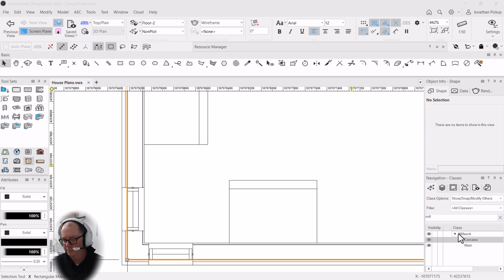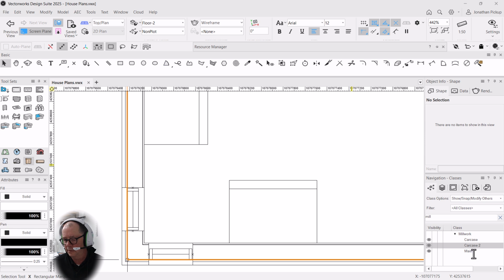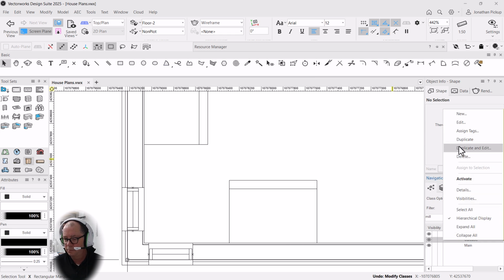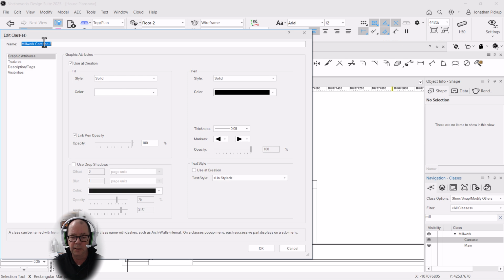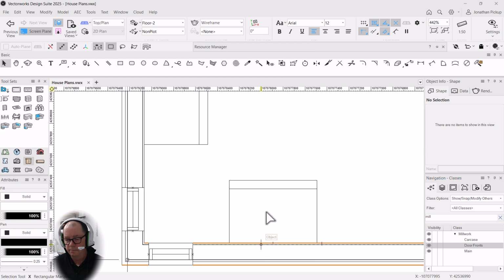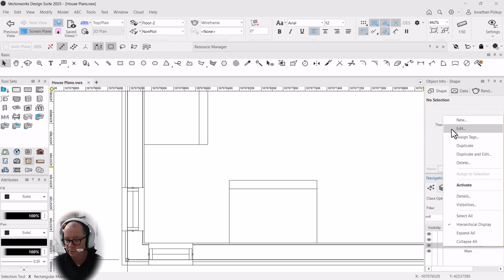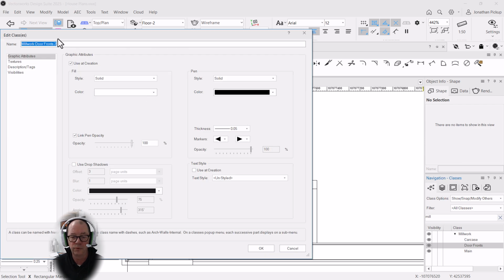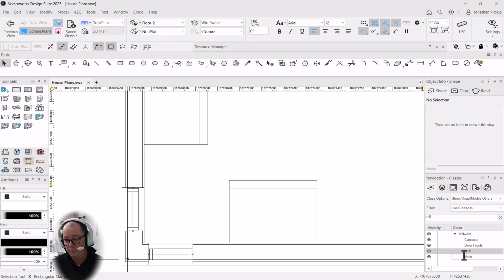New in Vectorworks 2025 - Duplicate and Edit Classes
This is one of those small things that turns out to save you a lot of time.